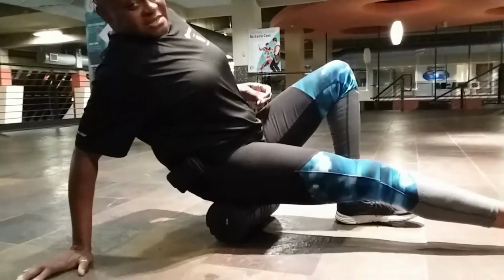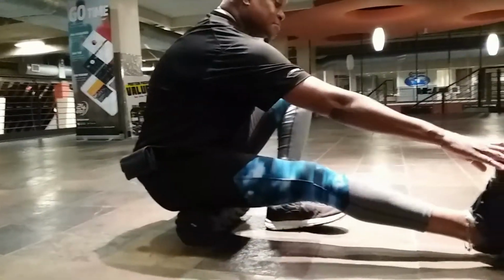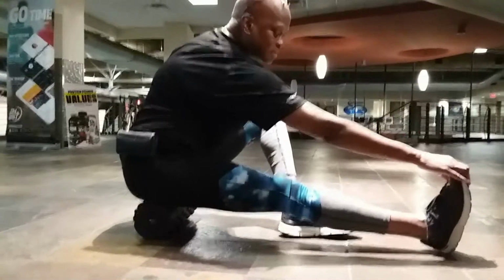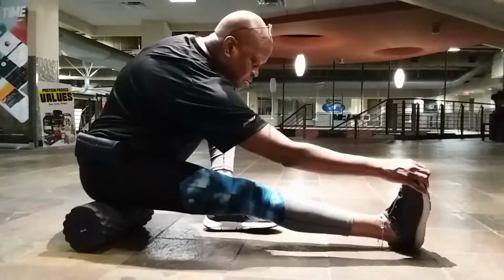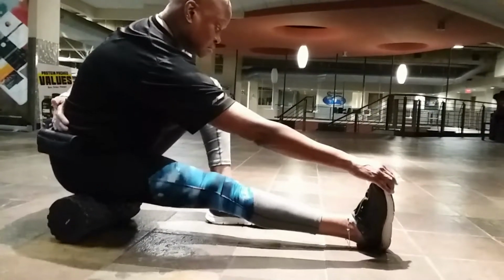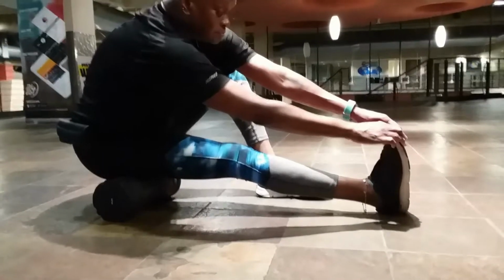Best Foam Rolling Methods To Destroy Chronic Sciatica Pain and Inflammation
In this video we demonstrate how to use the Stretch Therapy methods to knock out pain from chronic sciatica.

We are a foam roller & stretching equipment manufacturer out of Dallas, Tx. Our foam rollers are all made in USA! Our rollers are tested through the Stretch Therapy classes offered at Stretch Therapy Dallas studios. We guarantee the quality & durability of our recovery equipment.

All of the methods we teach are unique. The methods are inspired through real client/ customer interactions out of Dallas, Tx.

This foam roller is a high quality tool for all your musculoskeletal aches and pains from living life. It is unique because it is the only foam roller with handles, you can foam roll standing up, lying down and even seated in your favorite chair! Also, you can manipulate the Atlas Foam Roller to stretch in ways you only dream of.